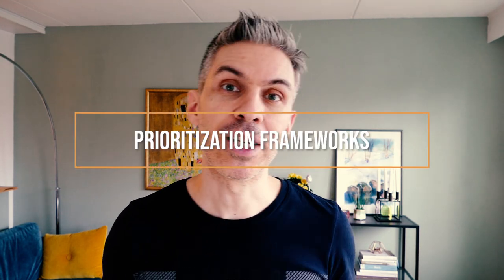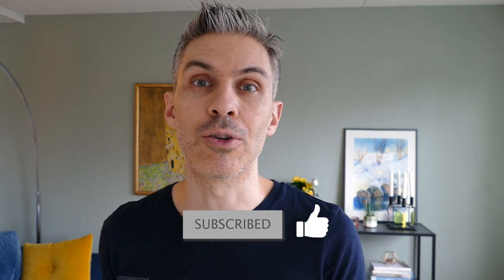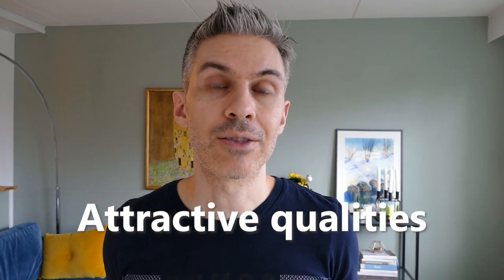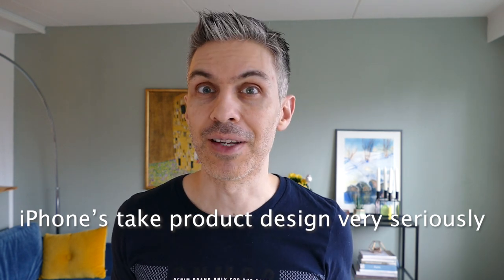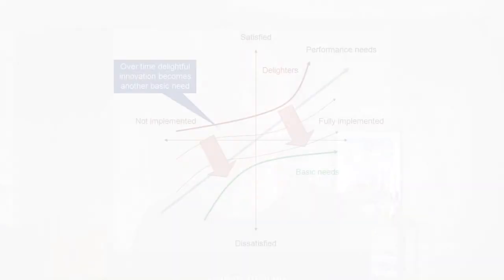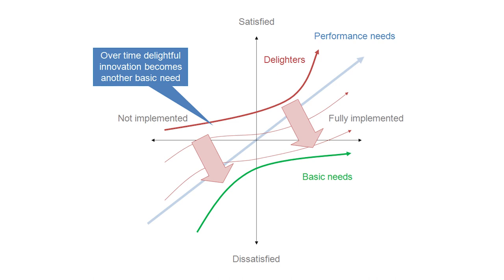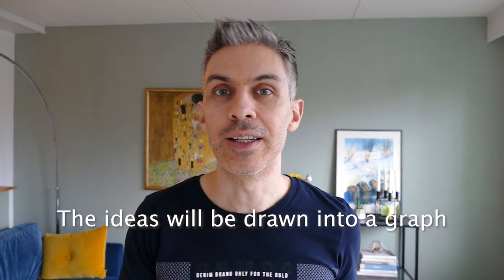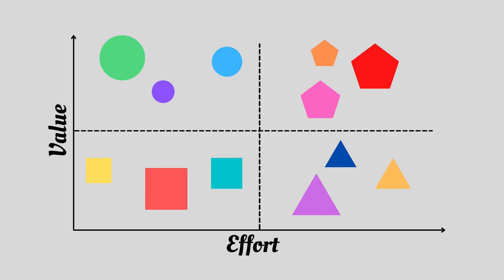PRIORITIZATION FRAMEWORKS for your product | Make better decisions as a product manager?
There are many prioritization frameworks that can help you prioritize the work you should be doing for your products, these prioritization frameworks can be a good way for you to make decisions according to certain guidelines. In this video I go through the next priority frameworks: RICE framework, MoSCoW method, Kano model, Value vs Effort framework and Priority Poker

The Product Book, Product School
Inspired, Marty Cagan
The Lean Startup, Eric Ries

00:00 Prioritization frameworks
00:15 RICE scoring model
03:37 MoSCoW method
08:01 Kano model
12:44 Value vs effort matrix
15:51 Priority poker
17:51 Conclussion

My name is Juan Rodriguez, I’m a product director at a tech company in Finland, my experience is in building both desktop and cloud solutions focused on B2B, I care a lot about product design identifying the right customer problems and finding the solutions that bring the biggest impact to the company.

My education is on electronics and automation and my early jobs were focused on machine vision and to some degree robotics, you can imagine I don’t like manual processes very much and love to automate as much as possible :) I moved to Finland in 2006 and started working as a software engineer, after a while I moved into product teams, with roles like application manager and product manager. Currently I am the product director driving product managers and helping them grow in their careers